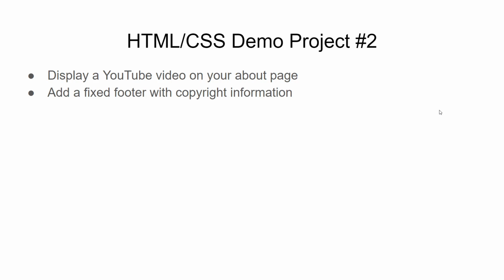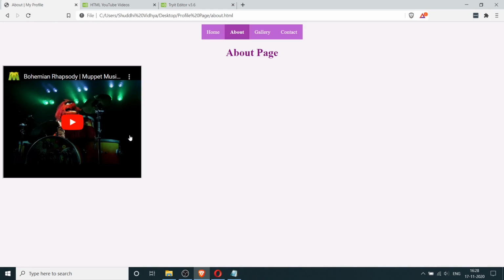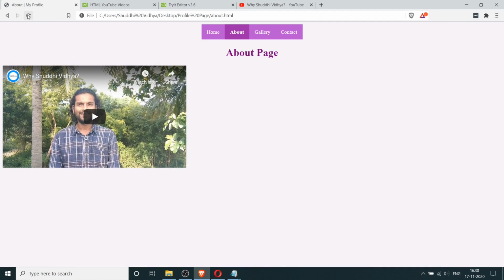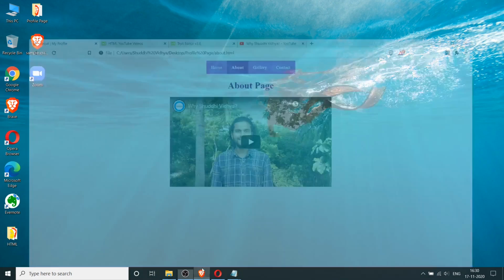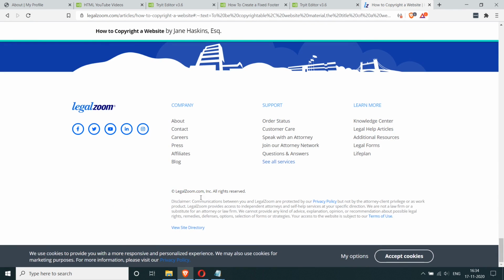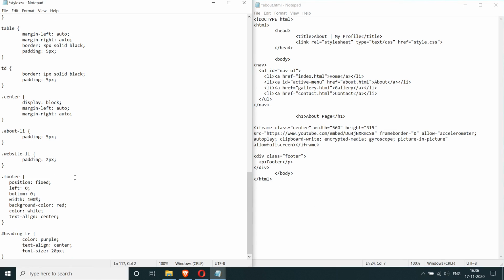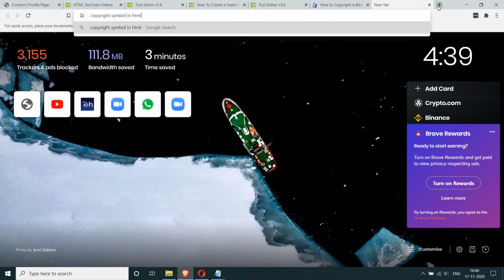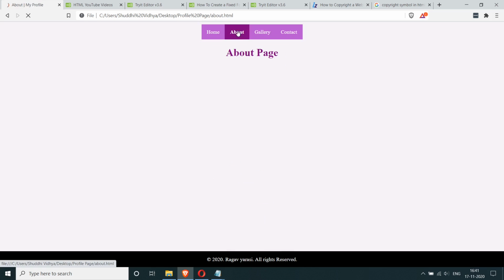HTML/CSS Demo Project 2 Solution - Embed Video & add fixed footer | Learn HTML, CSS, JS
In this video we see my solution for the prompt in the previous video on how to embed a YouTube video on the About page and also add a fixed footer at the bottom of each of the pages and add copyright information on it.